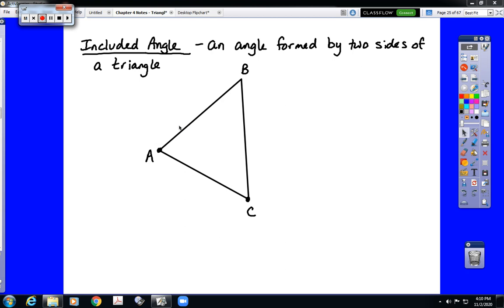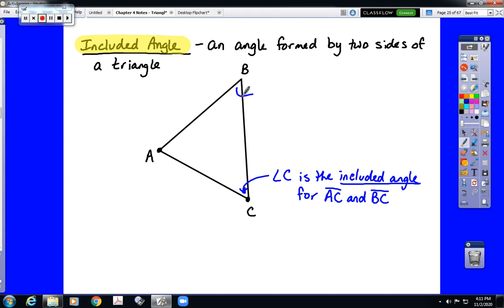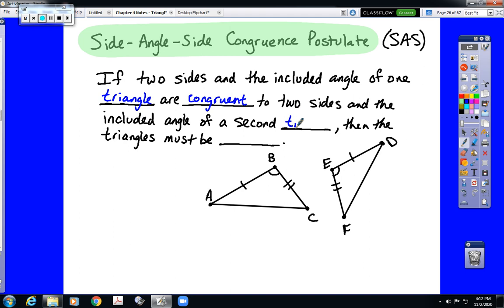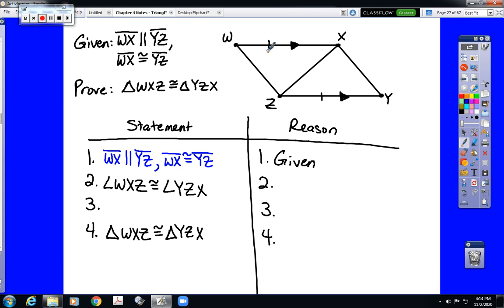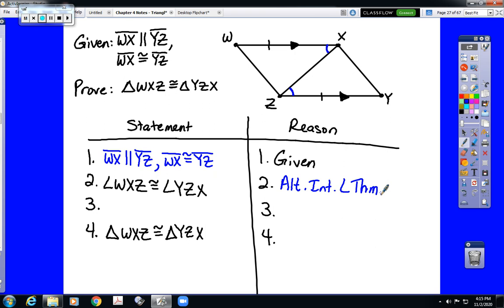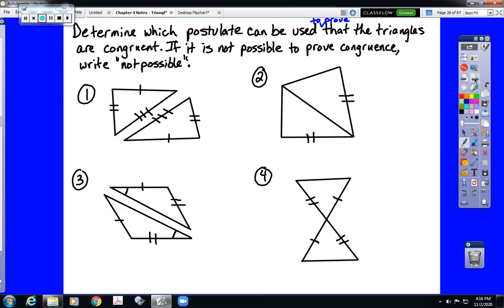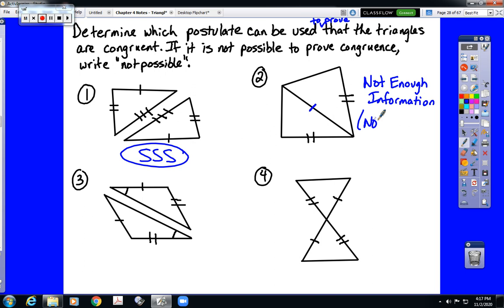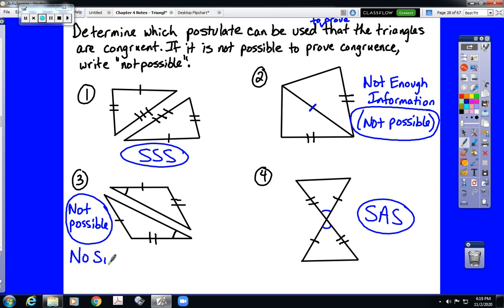Chapter 4 Section 4 SSS and SAS 2 of 2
Video covers the SAS Congruence Postulate